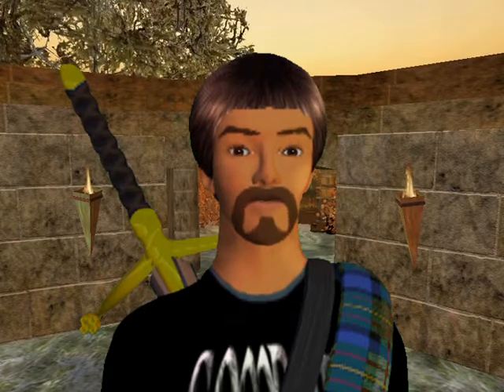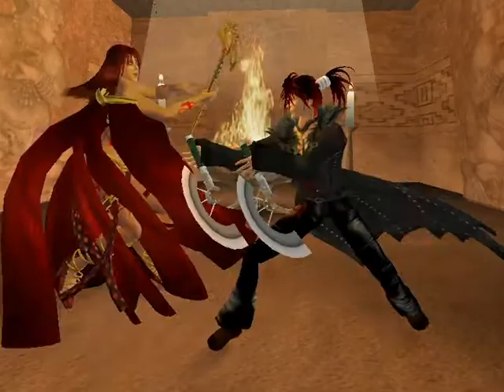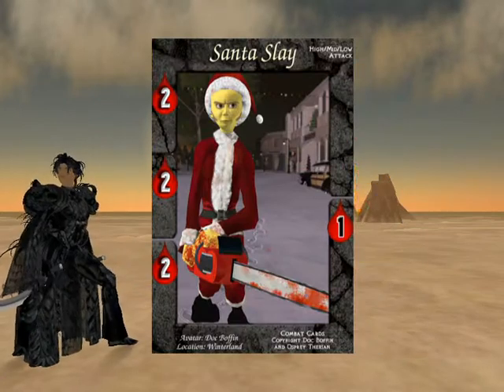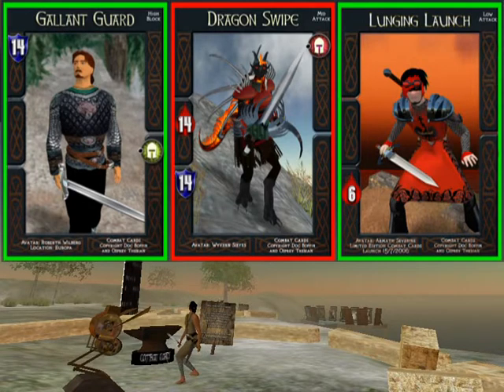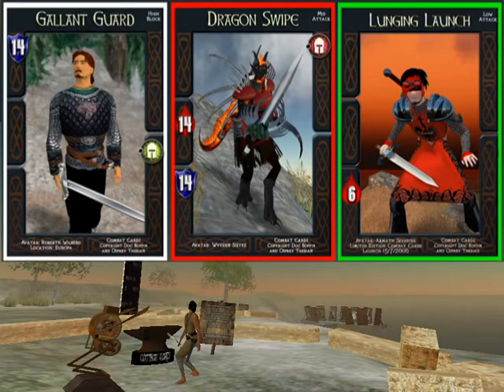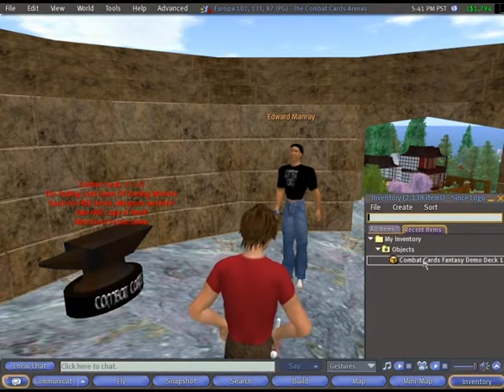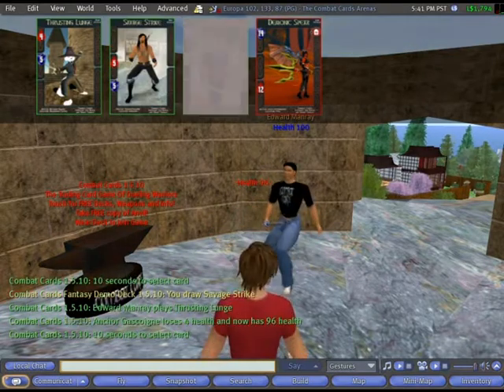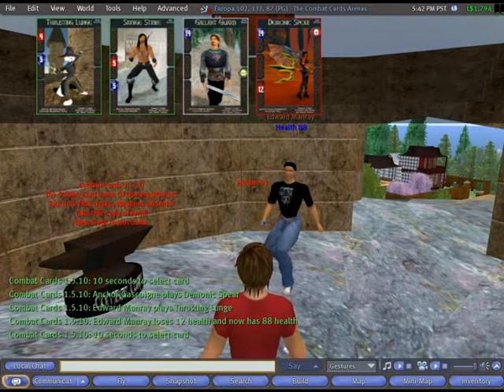Combat Cards -updated training video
combatcards.co.uk
The trading card game of dueling warriors